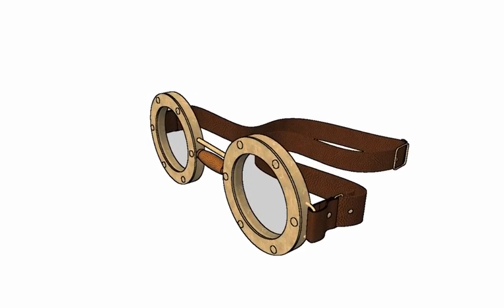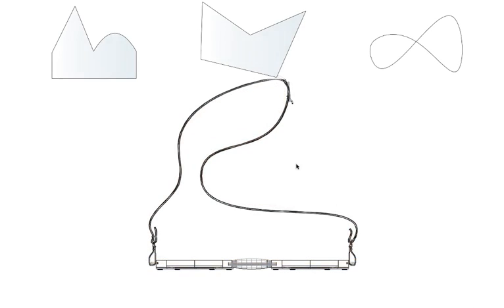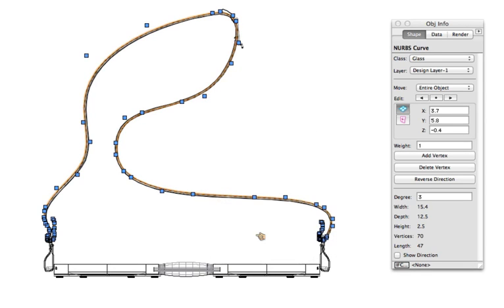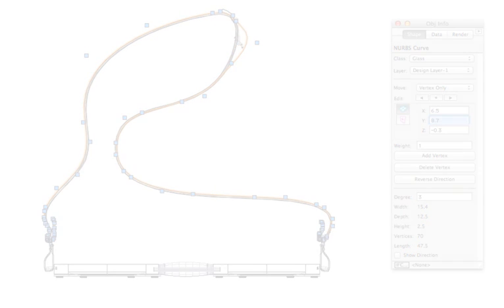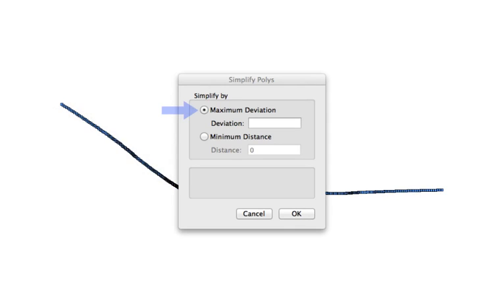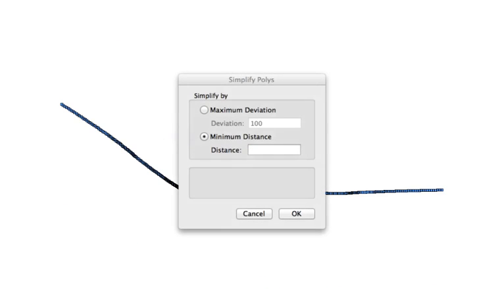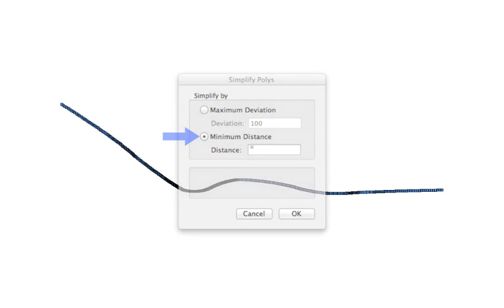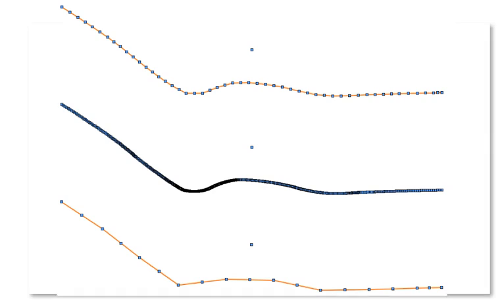Vectorworks 2015: Polygonal Control